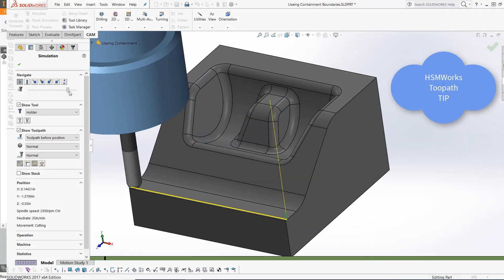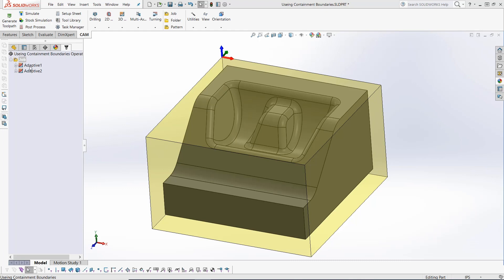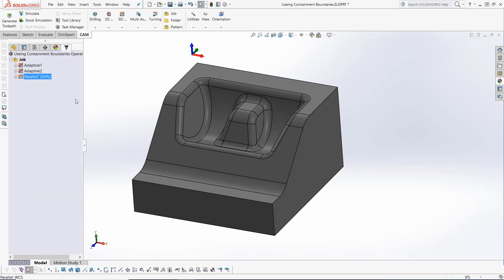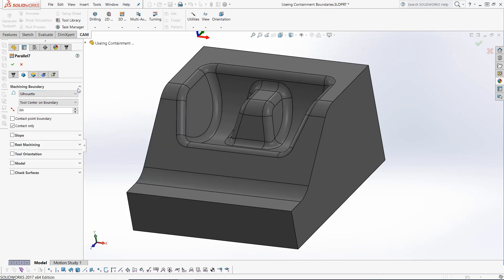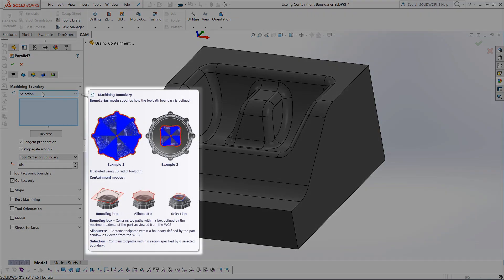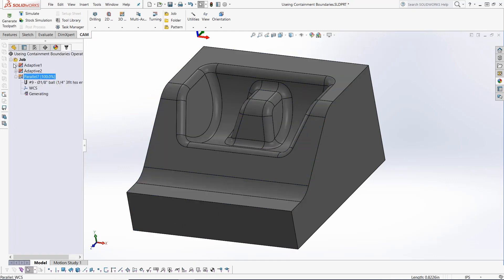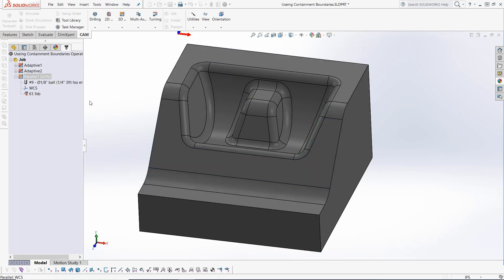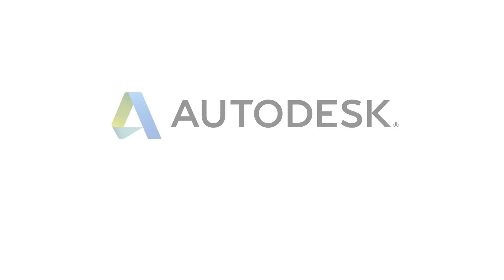HSMWorks QUICK TIP: Containment Boundaries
Learn how to use containment boundaries to control where toolpath is applied to make sure each toolpath is used effectively.